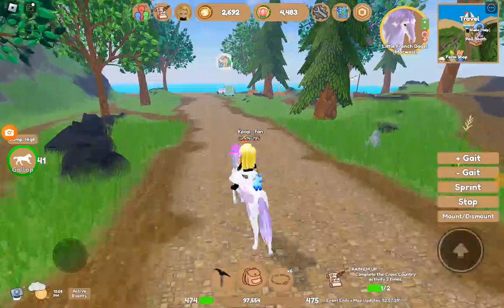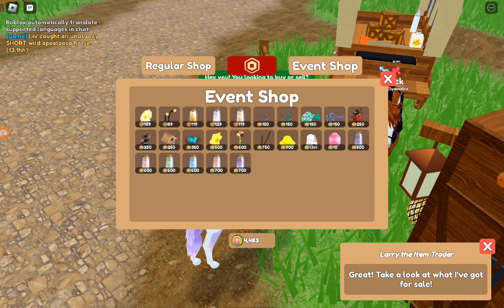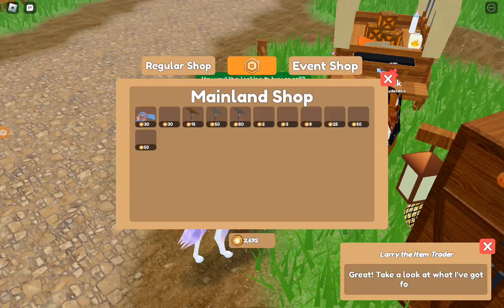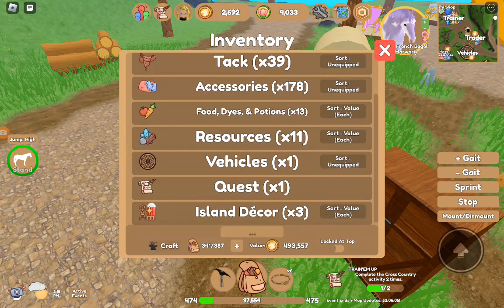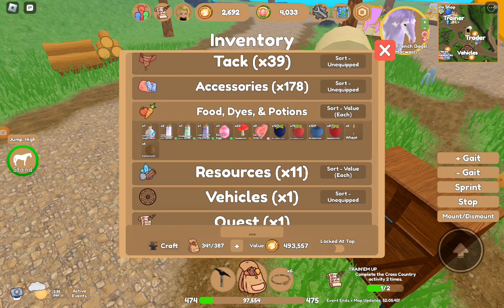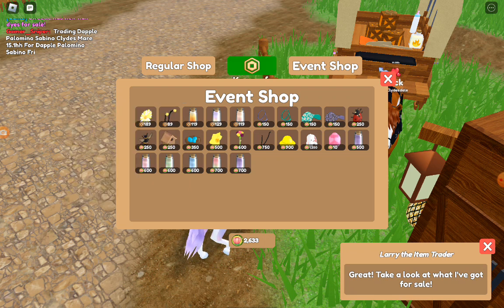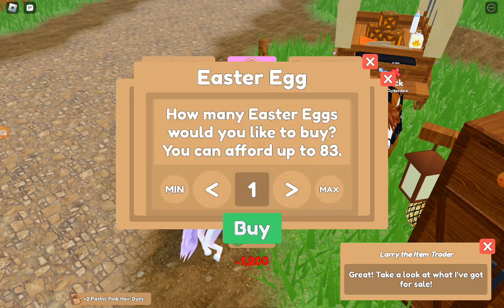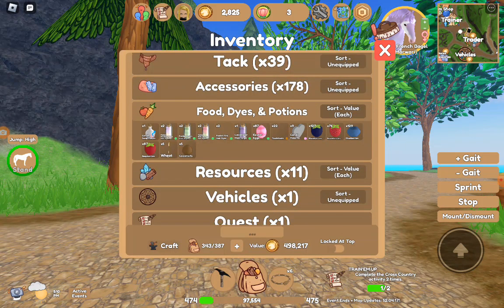Mini Spring Token shopping spree! Aswell as just some extra recording⭐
Hope y'all Enjoy the vidoe!
I loved the spring event did you?